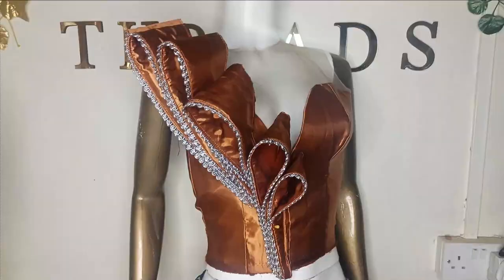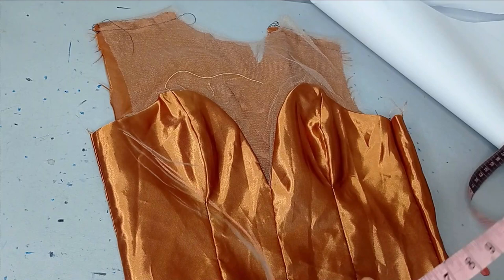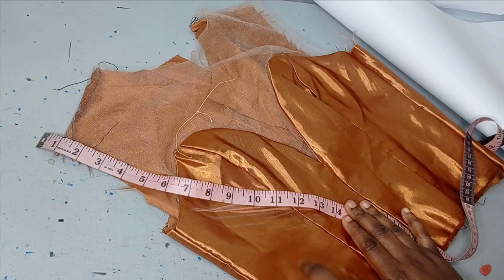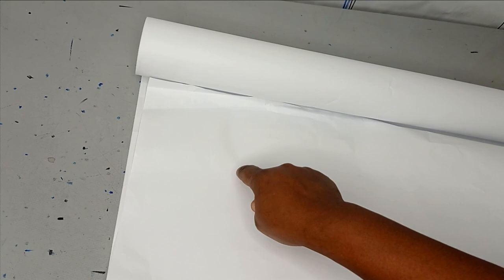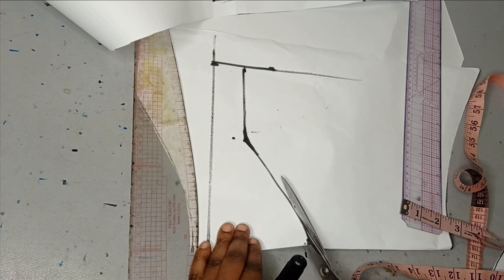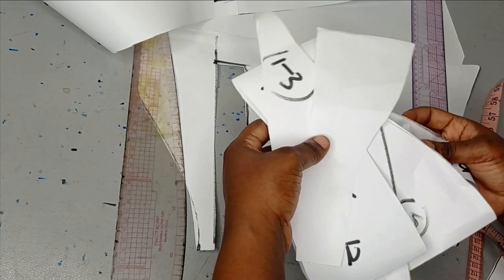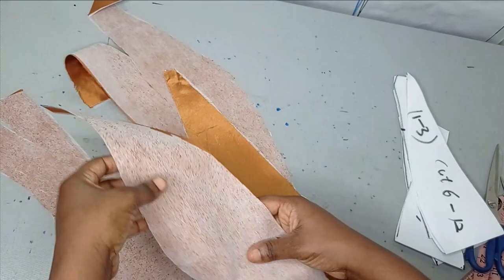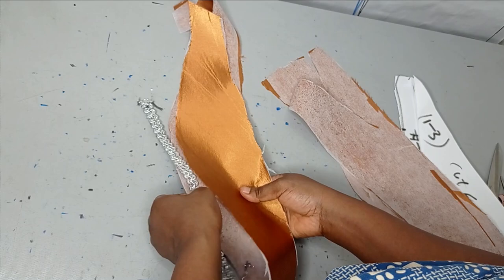How ro make a STYLISH FLOUNCE Detail on Dress | Flounce Tutorial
This is a detailed tutorial on how to make an elegant flounce detail on dress. It is an exaggerated flounce design on dress. This flounce tutorial is detailed on how to cut a flounce pattern, as well as the process of achieving perfect attachment to dress. It is so easy to replicate, and after watching this spiral flounce tutorial, you should be able to cut and sew a flamboyant flounce detail on your dress applying your unique finnese.